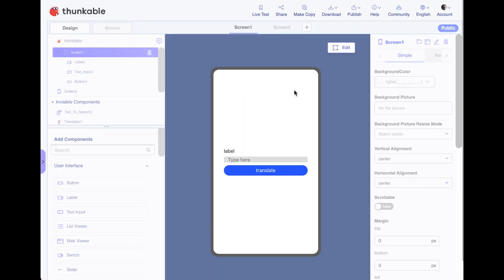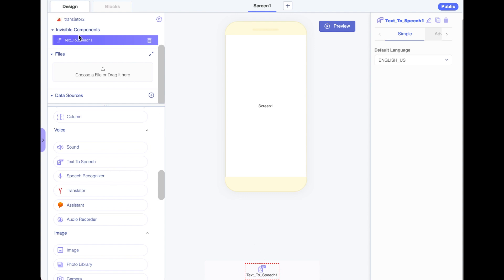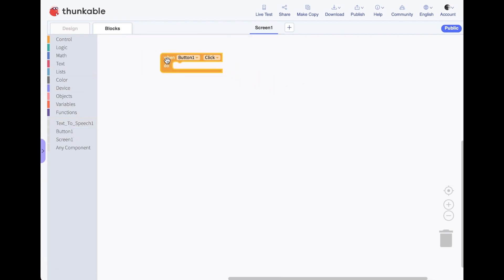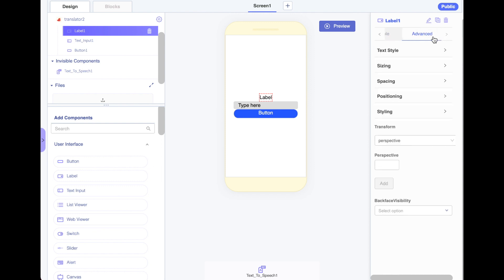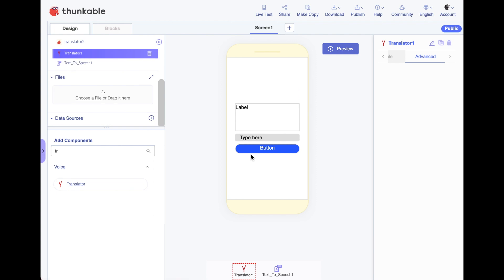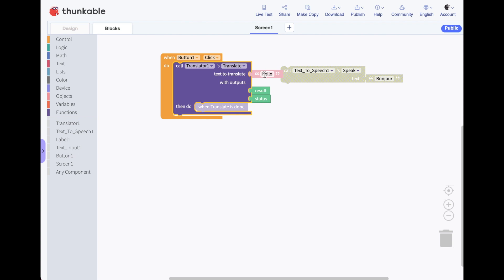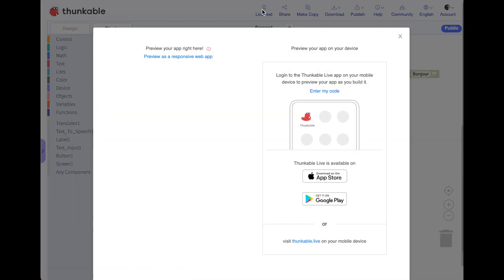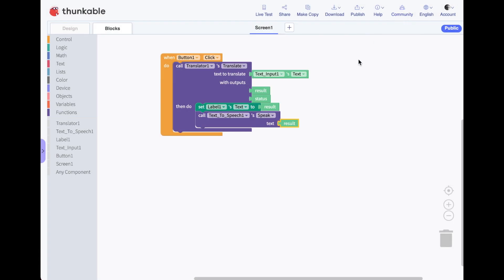Thunkable Learn to make a basic text to speech translator App in Thunkable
In this video you'll learn the basics of using the text to speech component and the translator component. We'll then create an app where you can type in the text input and have the app translate from English into french. It will show you the french translation and speak it aloud using the text to speech component.